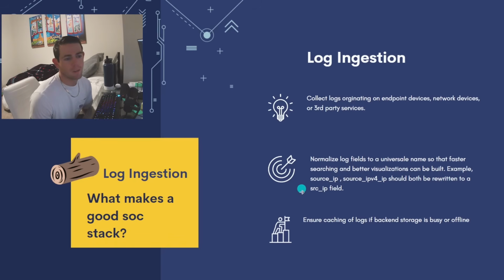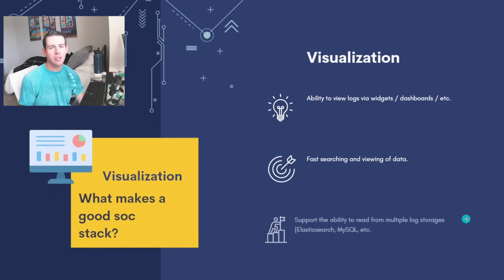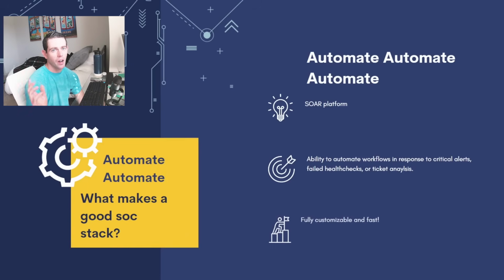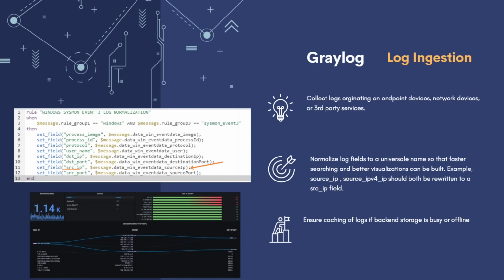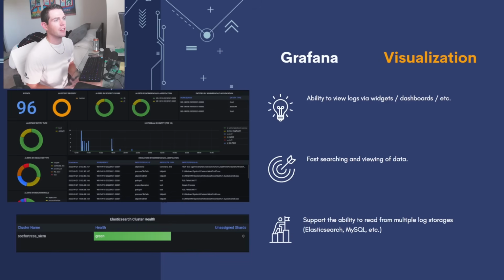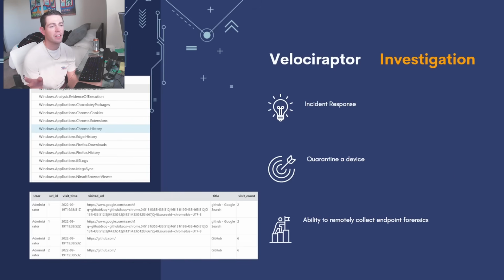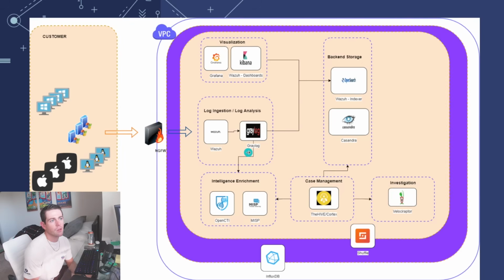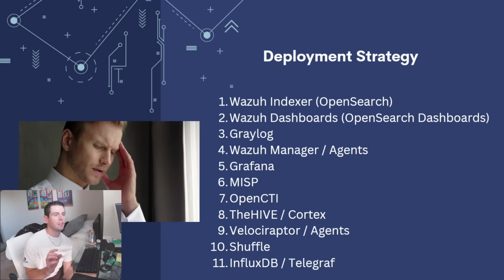World's Best SIEM Stack - Build your own Security Stack For FREE! - INTRO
Let's discuss the key elements that I believe are a requirement for every SIEM stack. All tools discussed are open source and completely free!  Empower your SOC team to be proactive and responsive!